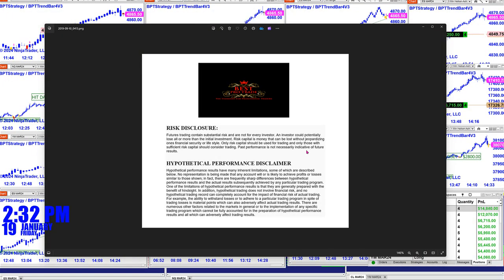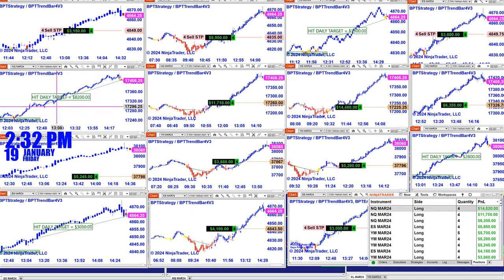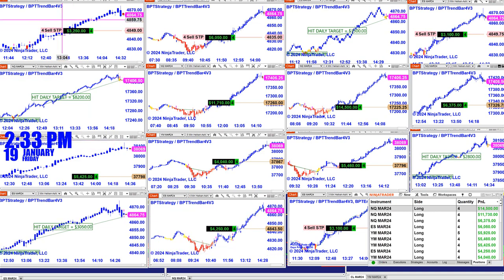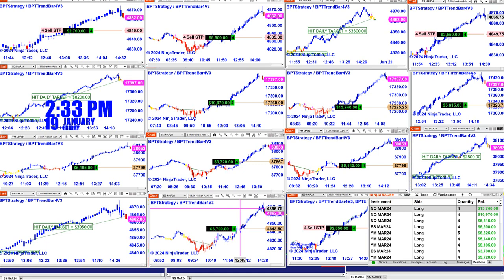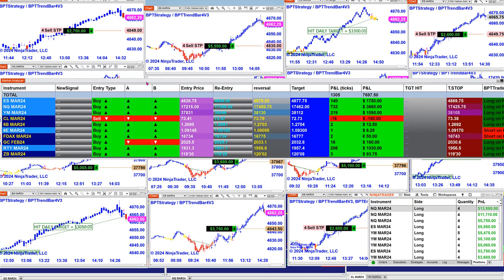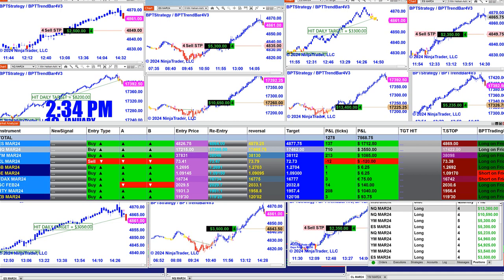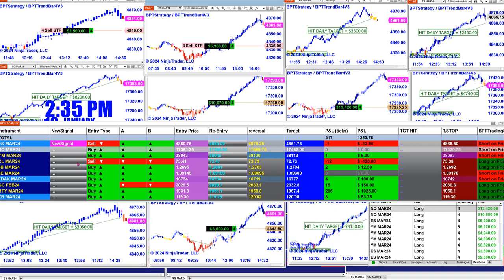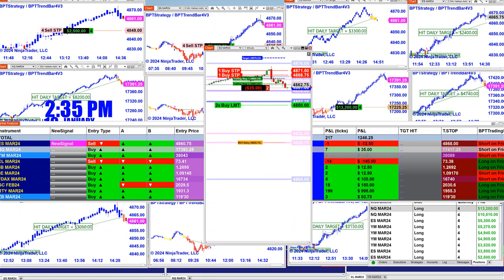Autotrader, Automated Trading, Ninja Trader, Automated Signal Entry, Best Pro Trading